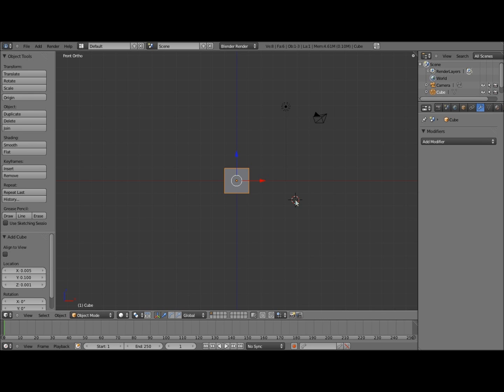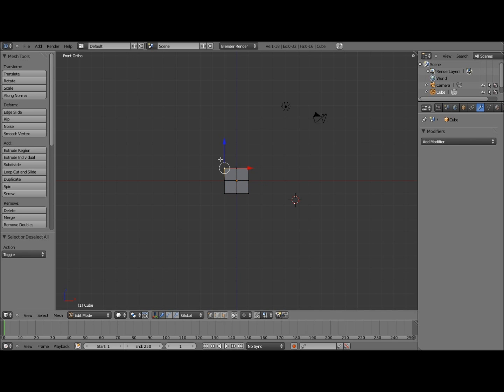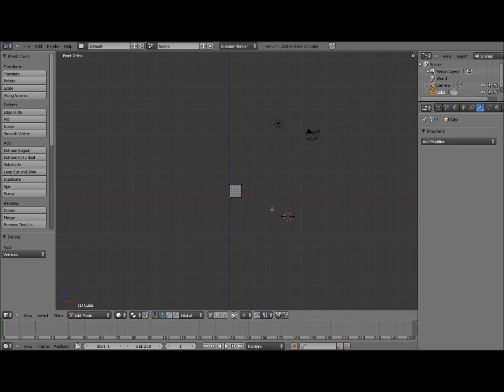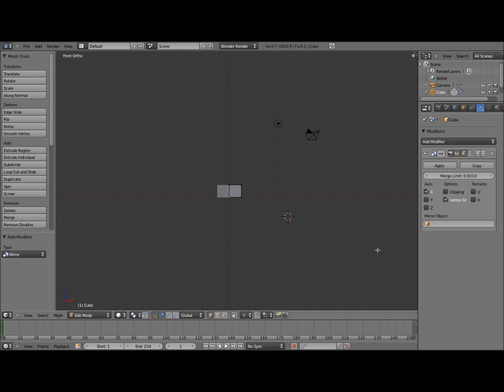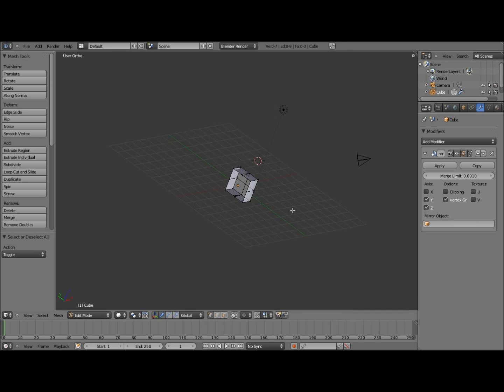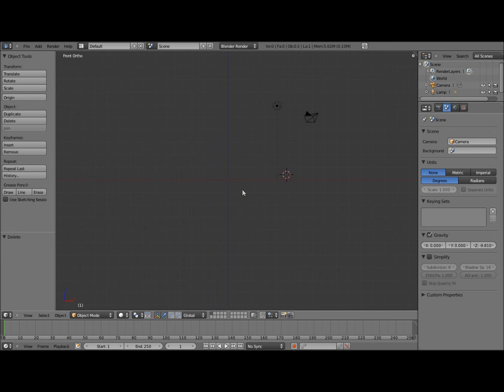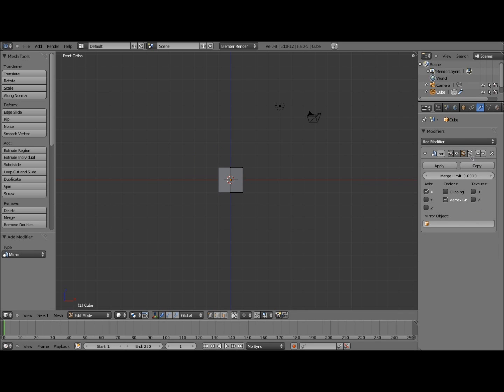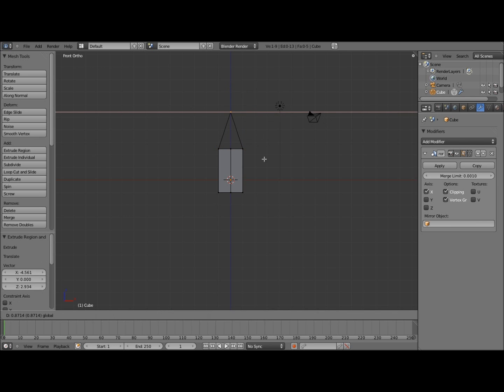Blender 2.5 Tutorial Mirror Modifier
here is a tutorial on how to use the mirror modifier in blender 2.5